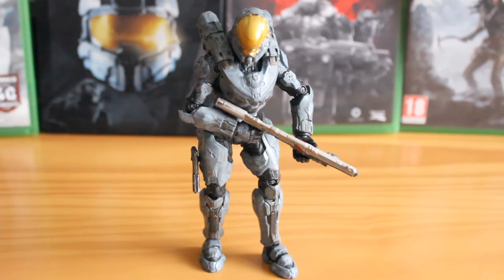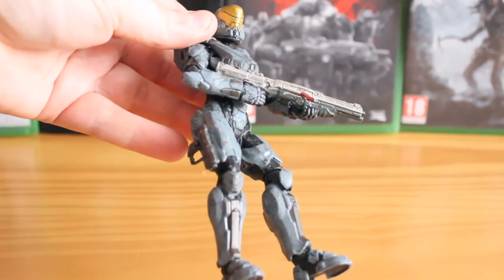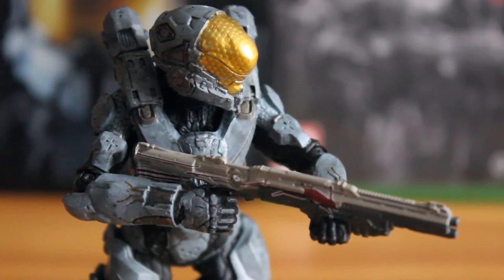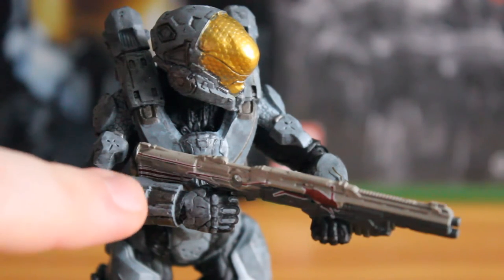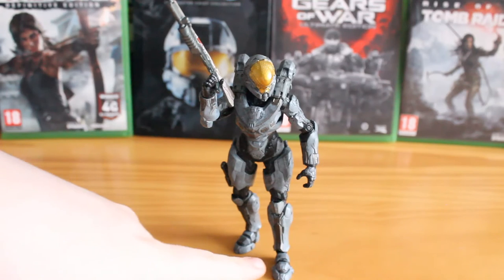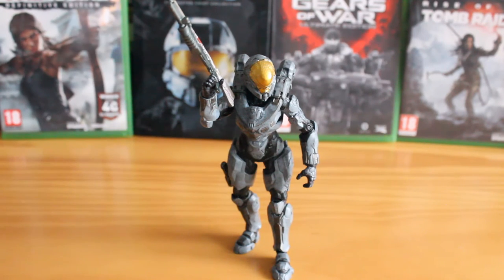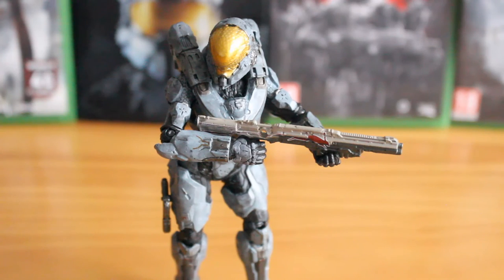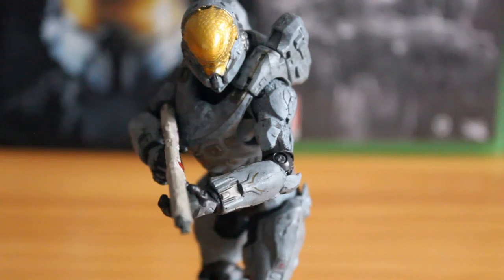Review: Halo 5: Guardians Series 1 Spartan Kelly. McFarlane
Our review of the Halo 5: Guardians Spartan Kelly Figure.

Model Number: Halo 5: Guardians Series 1

Box Contents:
1x Spartan Kelly
1x Shotgun
1x Pistol
1x Halo 5 Req Pack Code

Detail: 10/10
Durability: 10/10
Money’s Worth: 10/10